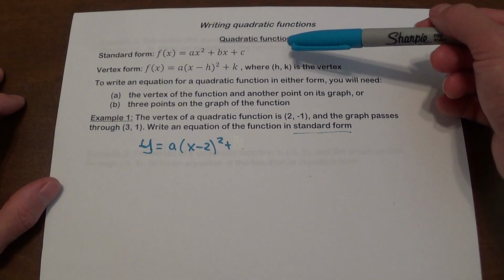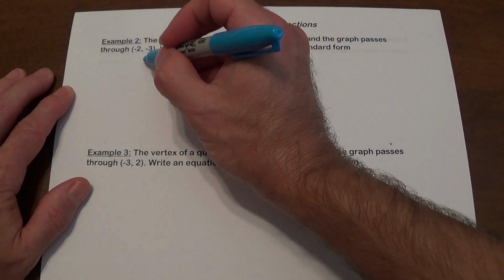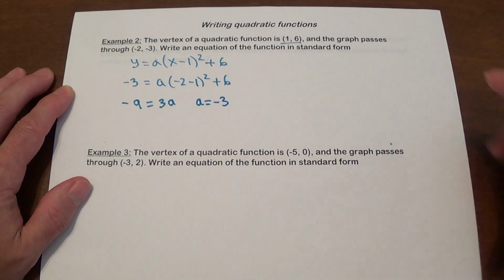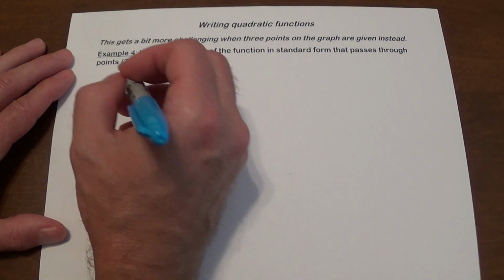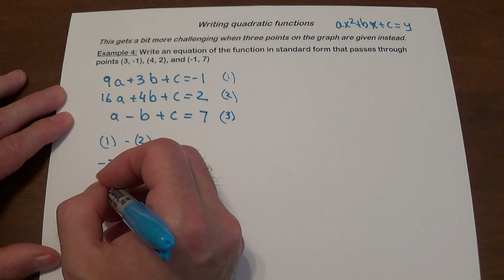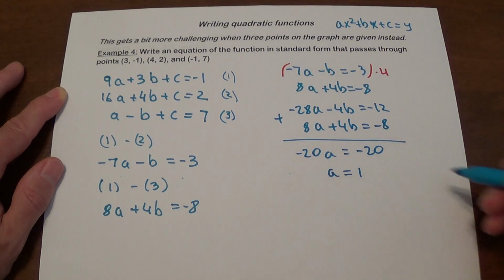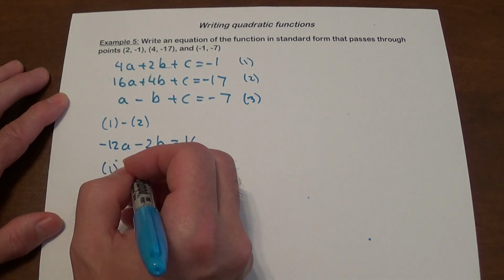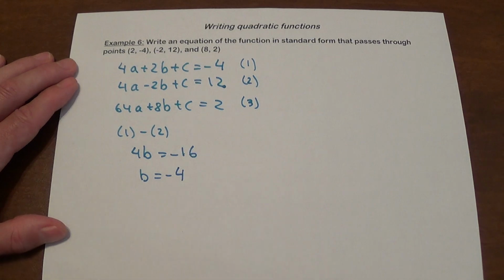Writing equations of quadratic functions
How to write an equation of a quadratic function using points in the graph